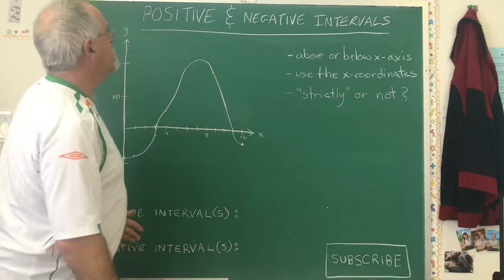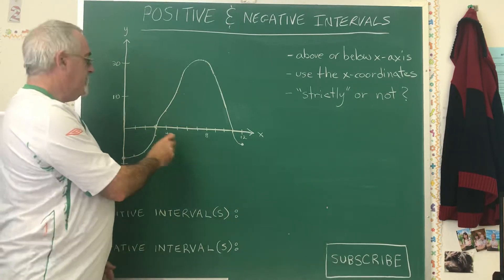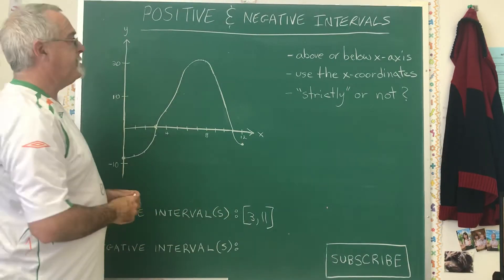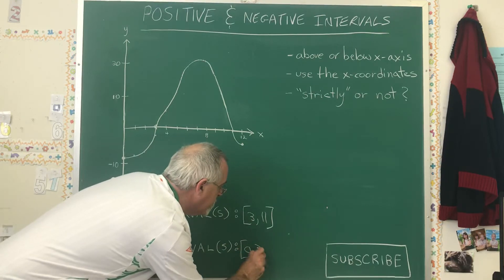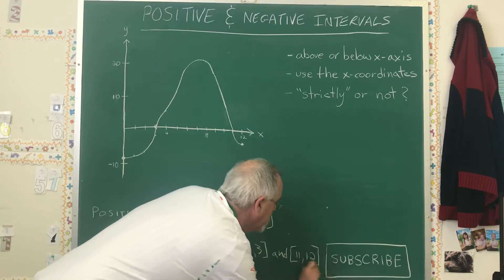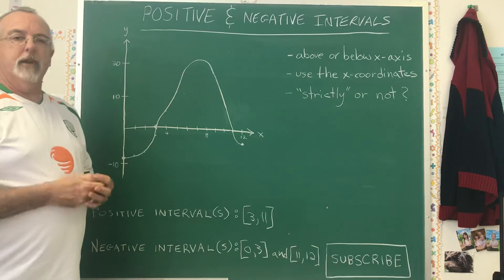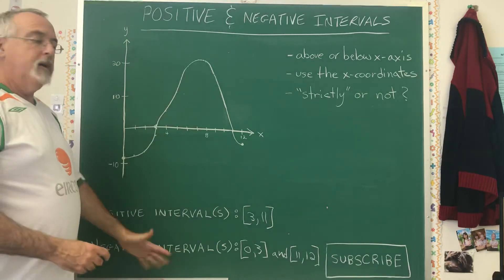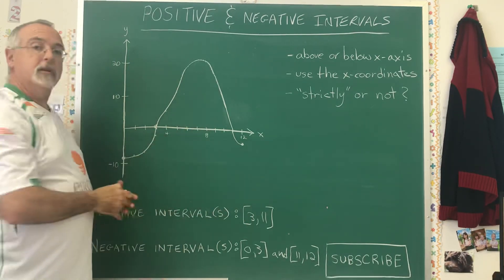Positive and Negative Intervals - - - - MTH-3051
Use the x-coordinates of the key points in order to give the positive and negative intervals from a graph or situation.